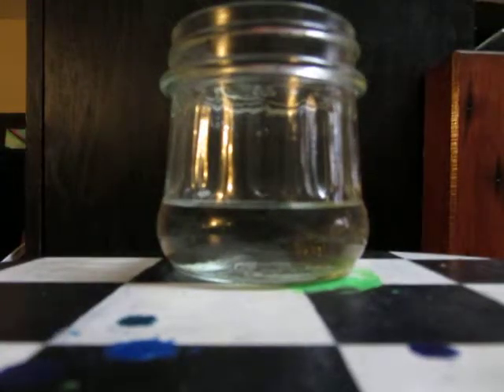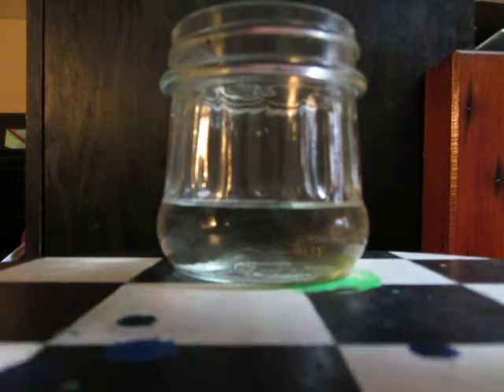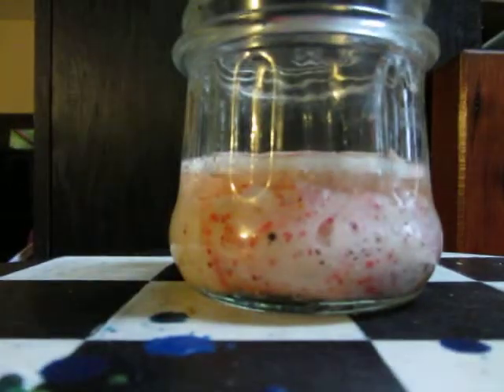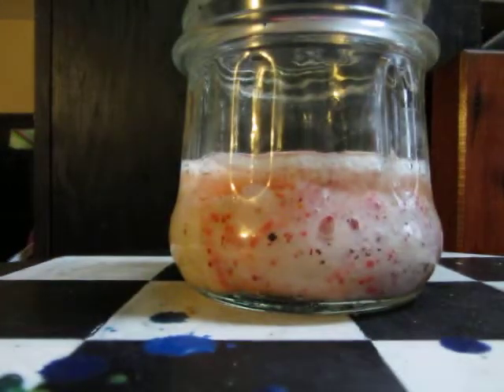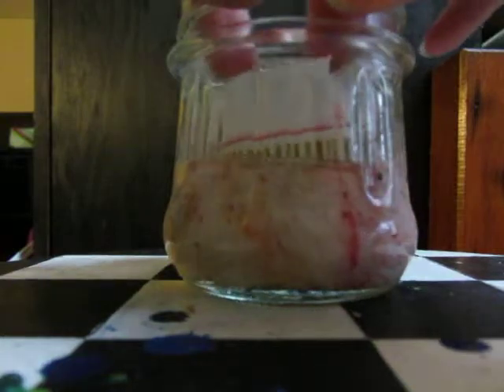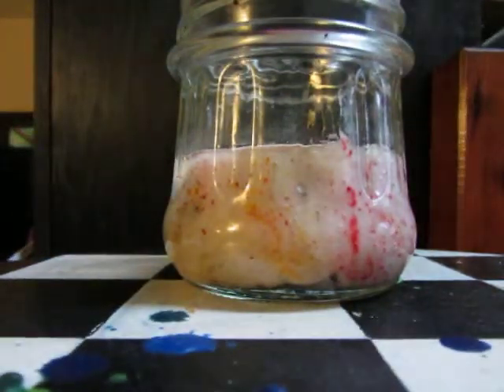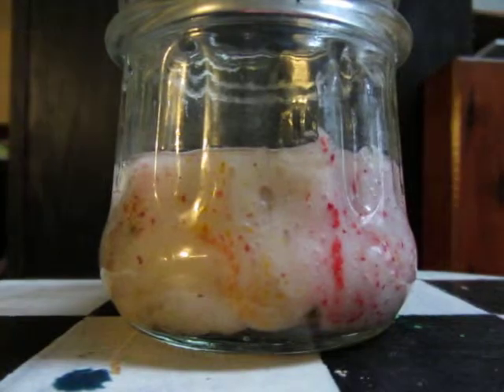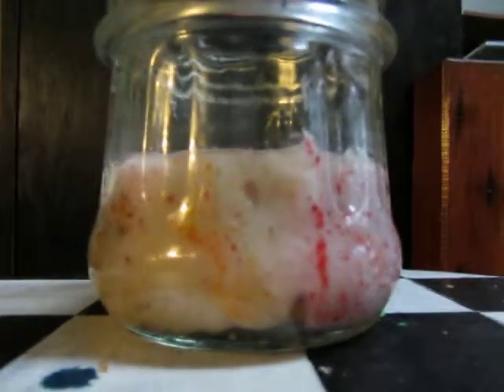What Happens When You Mix Acetone and Styrofoam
The chemical reaction of styrofoam and acetone.